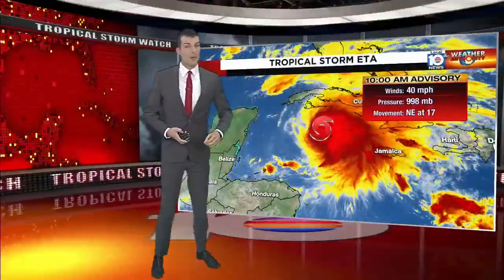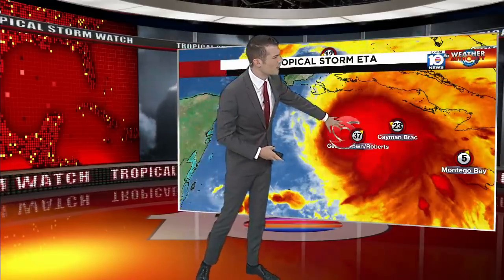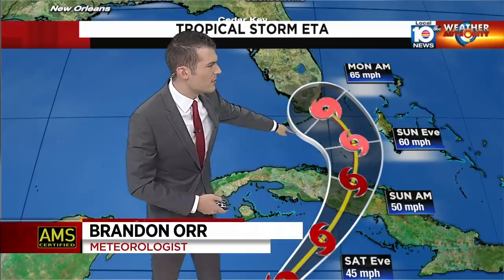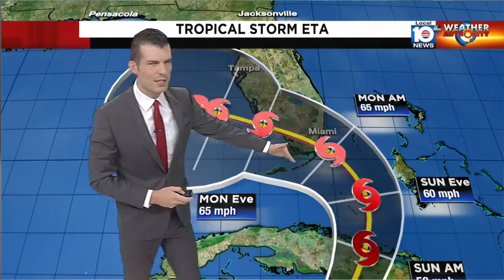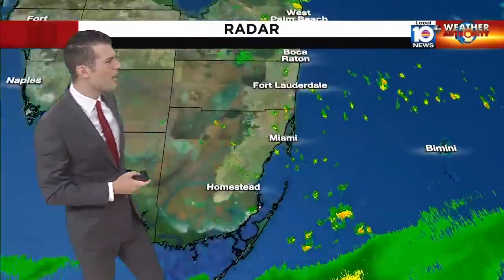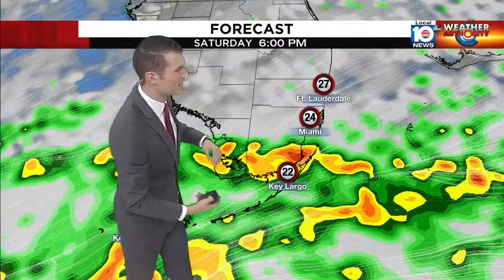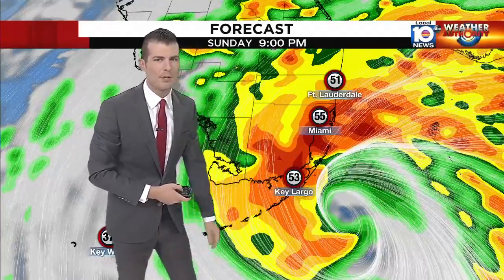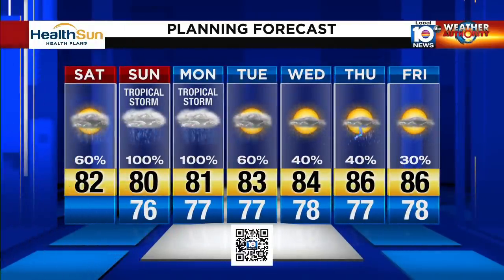Tracking Tropical Storm Eta as it moves toward South Florida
The National Weather Service has issued a Flood Watch for South Florida starting Friday night and going through Tuesday.